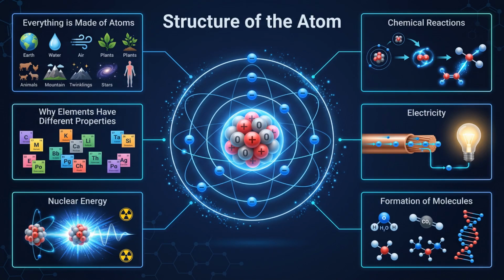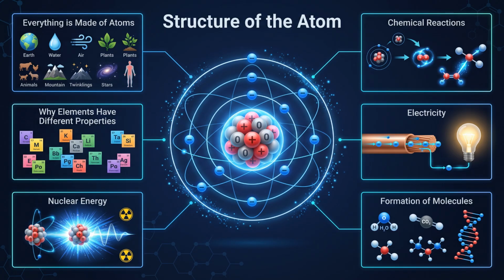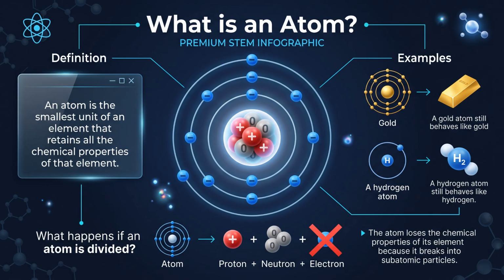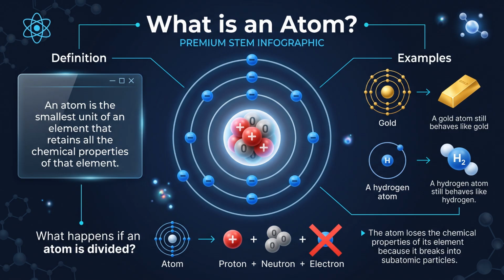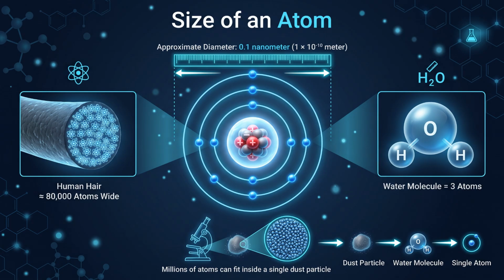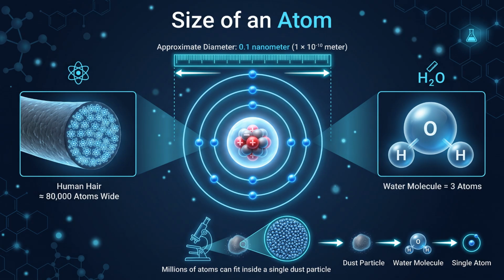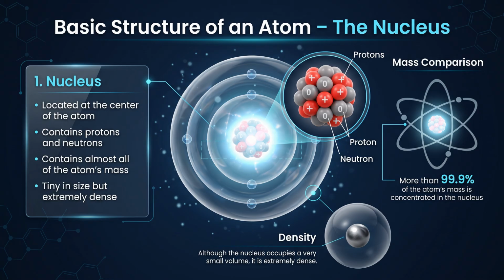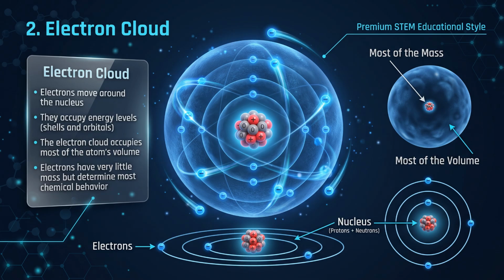What is an Atom? The Ultimate 3D Visual Guide!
Welcome back to Chemistry Chapters! In this complete visual crash course, we zoom all the way in to explore the fundamental building block of our entire universe: the Atom!

If you have ever wondered what everyday matter is actually made of, this video breaks it all down using stunning 3D graphics.

The Blueprint: We explore how atomic structure drives everything from chemical reactions and electricity to our own DNA.

The Definition & Size: Learn exactly what an atom is, what happens if you divide it, and just how mind-bogglingly small a single atom is compared to a strand of human hair.

The Nucleus: We dive into the ultra-dense core to understand how heavy protons and neutral neutrons make up 99.9% of the atom's mass.

The Electron Cloud: Finally, we look at the fast-moving, nearly weightless electrons that take up all the volume and drive every chemical reaction in the universe!

Atomic Basics: What is an atom, atomic structure explained, parts of an atom, protons neutrons electrons, what is inside an atom, definition of an atom.

Scale & Properties: Size of an atom, how small is an atom, atomic mass vs volume, dividing an atom, subatomic particles.

Nucleus & Electrons: Atomic nucleus, electron cloud, electron shells, orbitals, chemistry for beginners, basic chemistry concepts.

General: Chemistry chapters, STEM educational infographics, 3D chemistry guide, chemistry crash course.